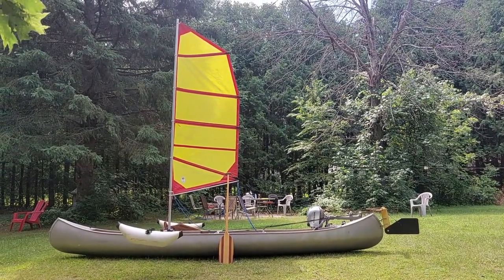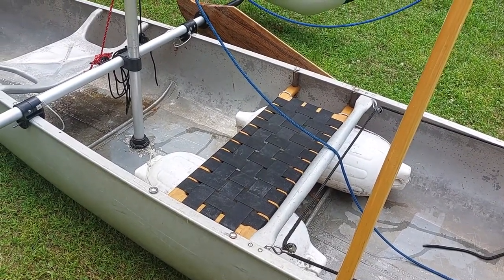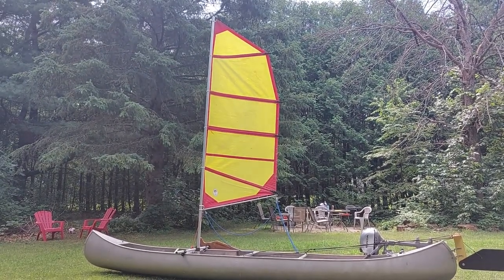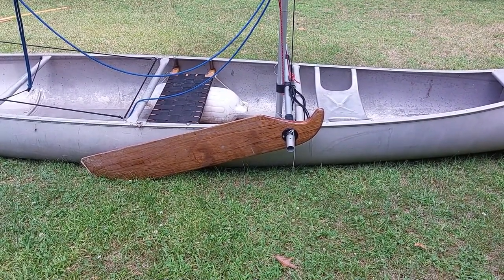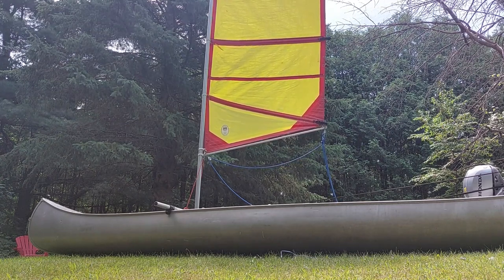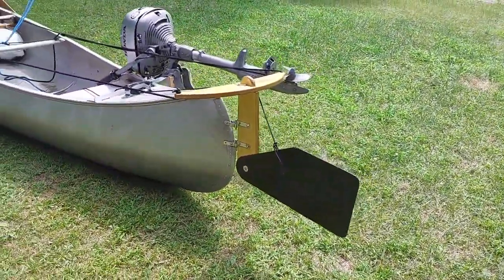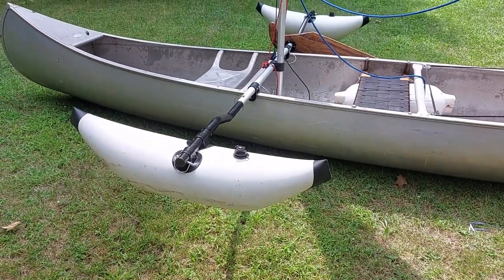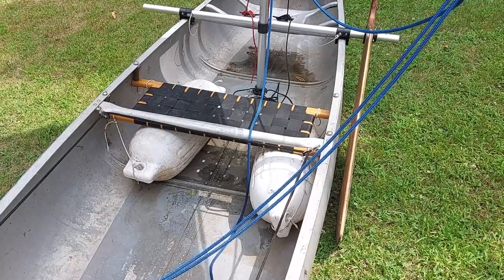Sailing Canoe Conversion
How to add a sail rig to a canoe.  36 sq ft BSD Batwing Sail Rig, rudder, lee board with inflatable outriggers.